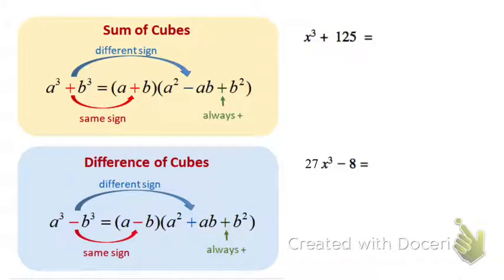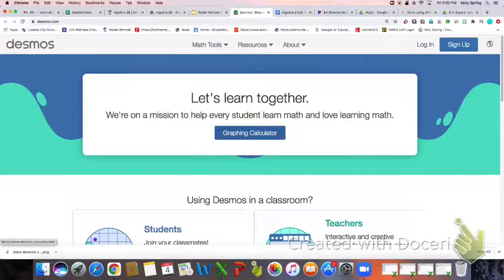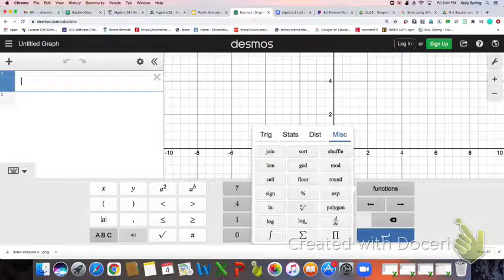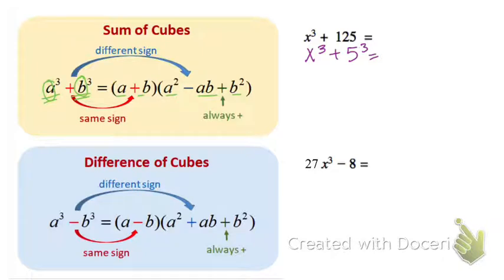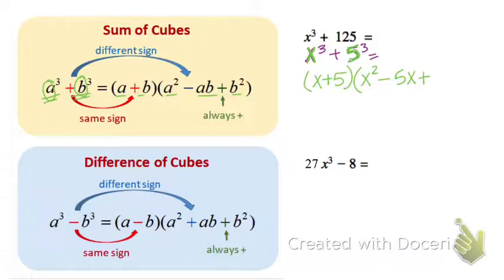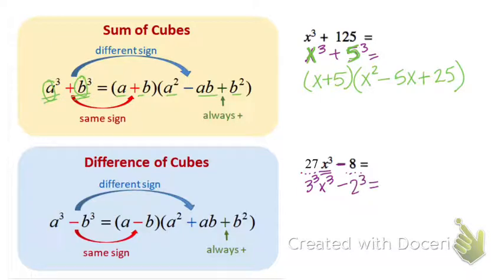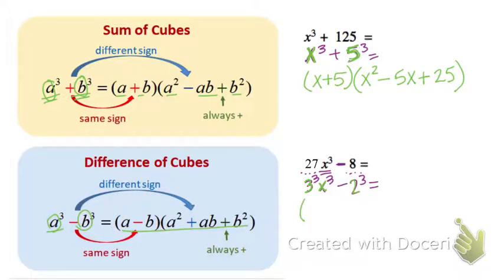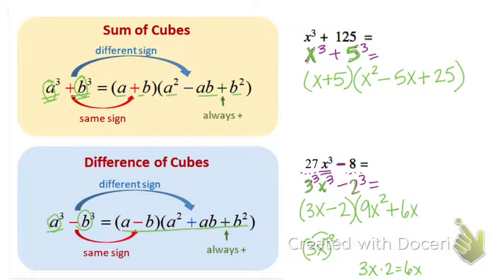Sum of Cubes and Sum of Differences